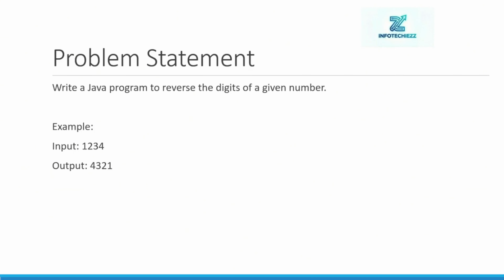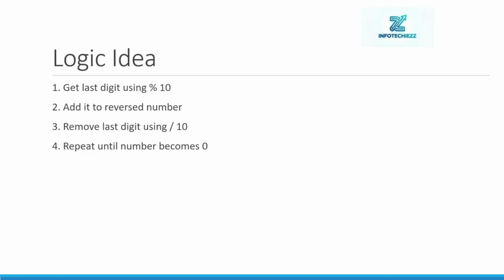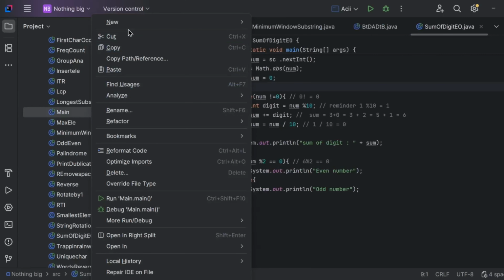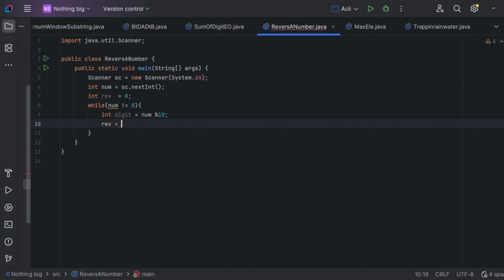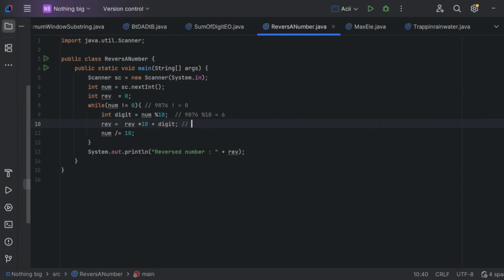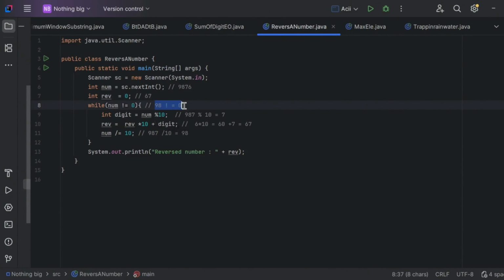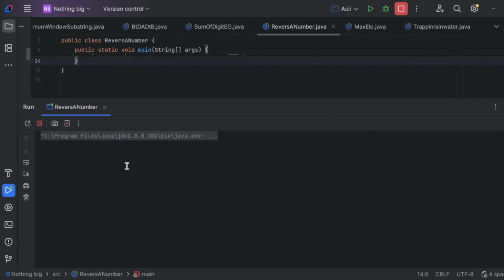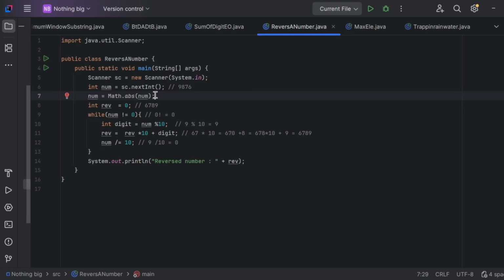Reverse a Number in Java | TCS NQT Coding Question | While Loop Logic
In this video, we solve the Reverse a Digit / Reverse a Number problem, one of the most frequently asked coding questions in the TCS NQT exam and other placement tests.

You will learn:
✔ Reverse a number using Java
✔ Step-by-step logic using while loop
✔ Dry run explanation (1234 → 4321)
✔ How to write exam-ready code

TCS Ninja & Digital

Wipro, Infosys, Accenture

Campus placements

Freshers & beginners

💡 Perfect for:

IT & CSE students

📌 Watch till the end for exam tips and optimized logic.

🔍 Example

Input: 1234
Output: 4321

Input: 9070
Output: 709